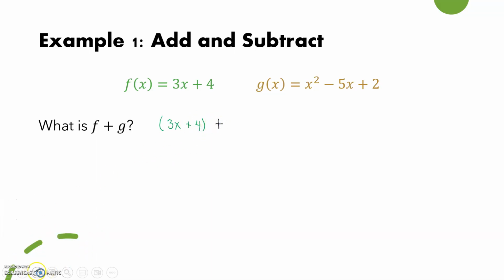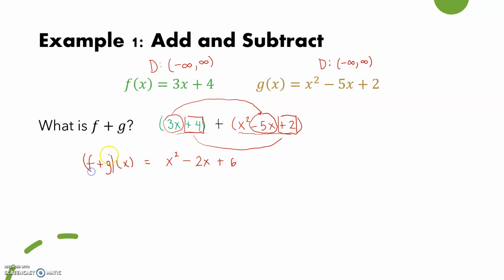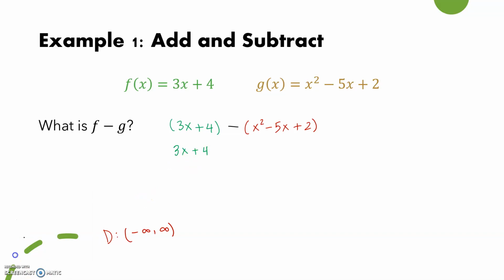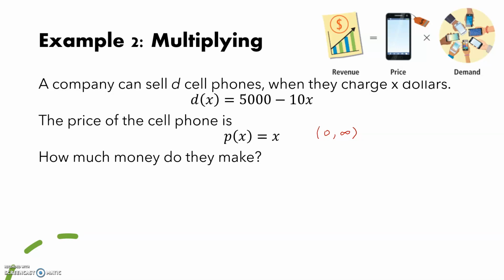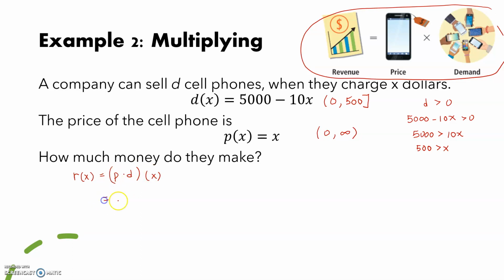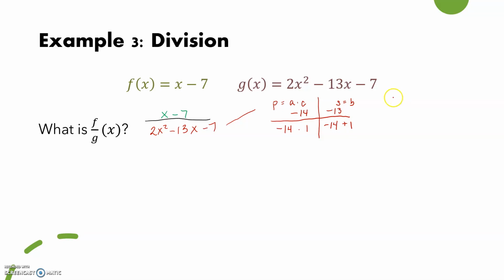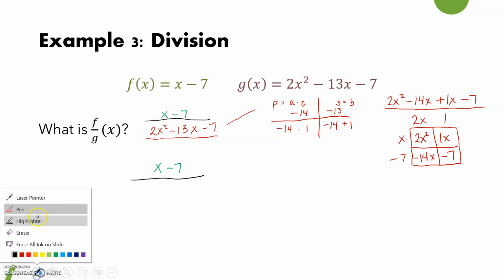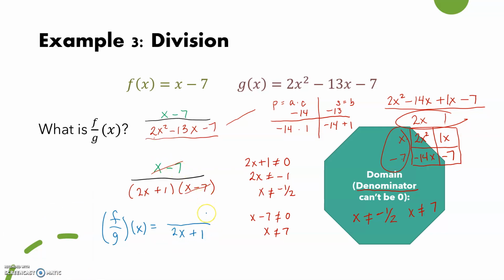5.5A Function Operations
I can add, subtract, multiply and divide functions